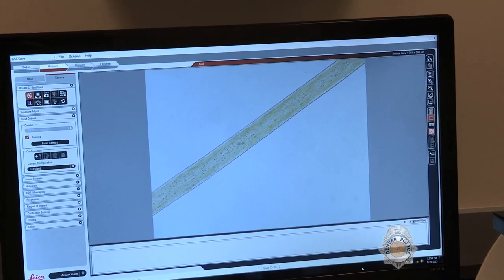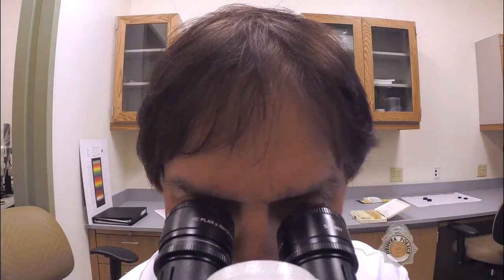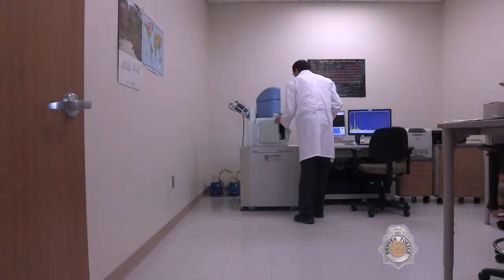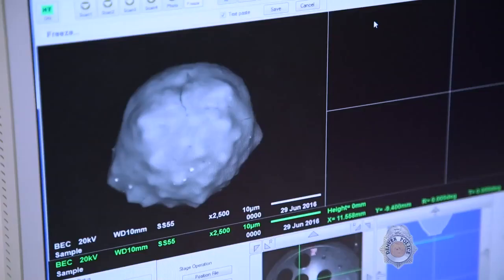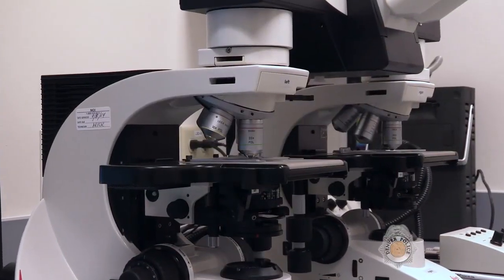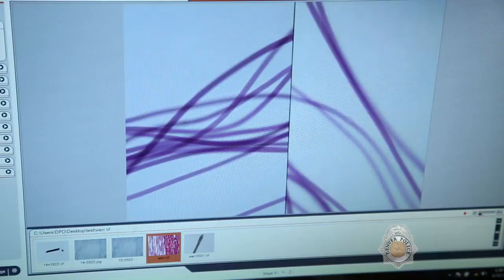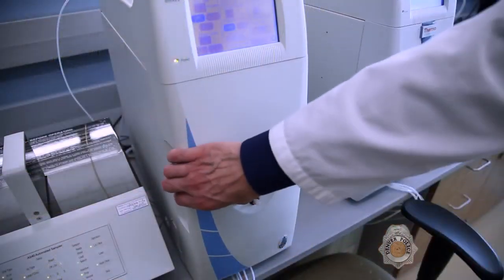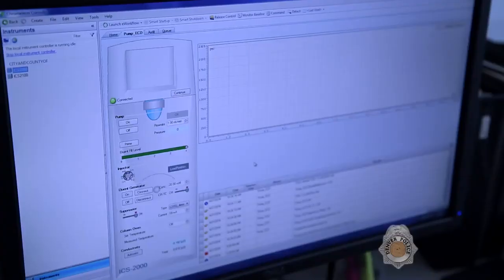Inside the Crime Lab_Trace Evidence Unit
@DenverPoliceDept    Taken from "Inside the Crime Lab: A Complete Tour of the Denver Police Crime Laboratory"

The Trace Evidence Unit is responsible for collecting and analysing microscopic debris to help establish the elements of a crime. Analysis can be performed on the smallest of items: a single hair found on a weapon used in an assault; glass discovered on the clothing of a burglary suspect; and even microscopic particles of paint found on the victim of a hit and run.